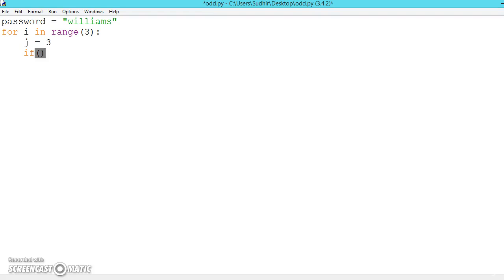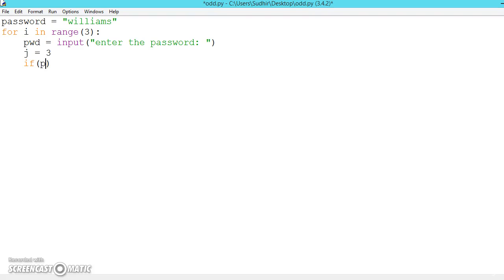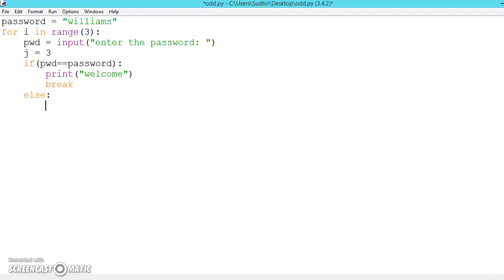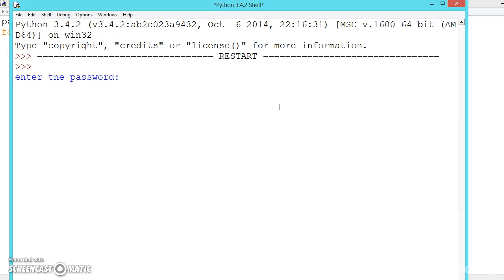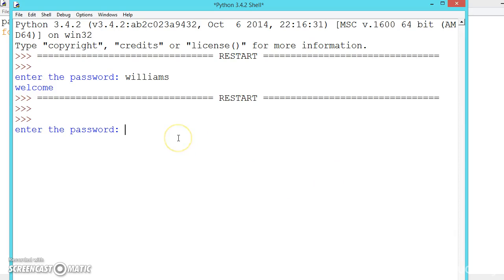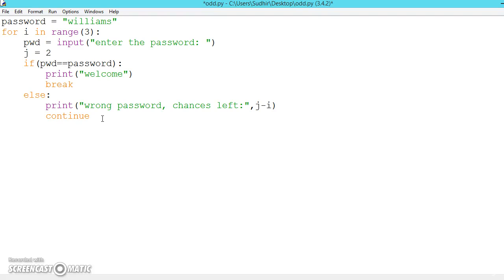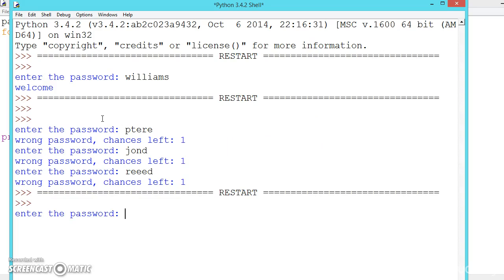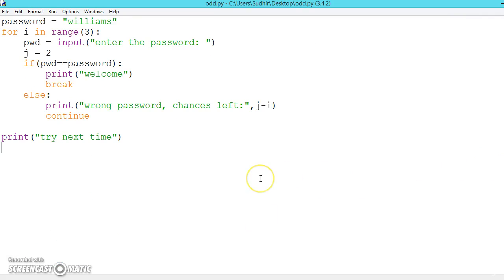Python Tutorial for beginners - Password Example program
This course will not waste your time, Are you tired of watching
tutorials that take hours to explain simple concepts? You came
to right place. All this course asks you is 2-3 hours of your
life

This is the class I wish I had when I was trying to learn
Python Programming. I have a unique way of teaching, as I know
how it must be overwhelming to learn a very
complex programming language . Best part of this
course is No prior programming experience is
required

Python is one of the most powerful yet simple to
learn programming languages in the world. What
makes python stand out from other programming
languages is its simplicity

Python is mainly used for Web Developement, Game Developement
and Software projects

So if you want to make cool websites or a fun game or a ground
breaking softwares. This is where you start - Basics of
Python

I will walk you through everything you need to start
writing fun programs. From Installing Pycharm in
your PC/Mac to mastering all the key concepts of
Python. All that and more in just 3 hours

You will learn by writing working programs. This
course will solidify all the basic Python concepts